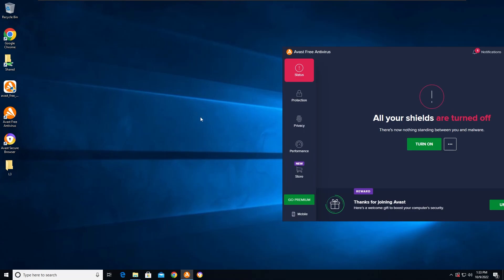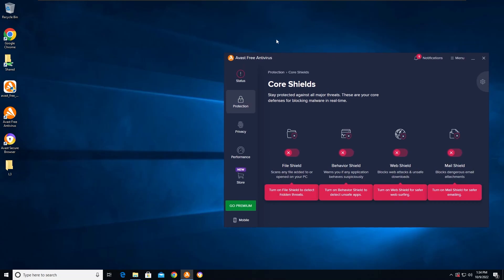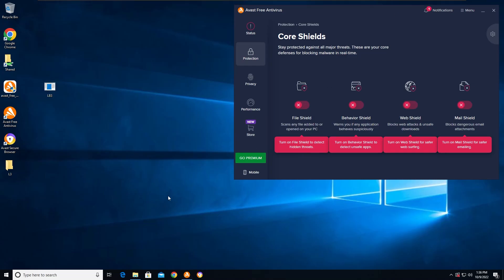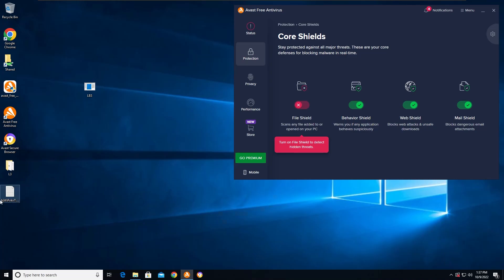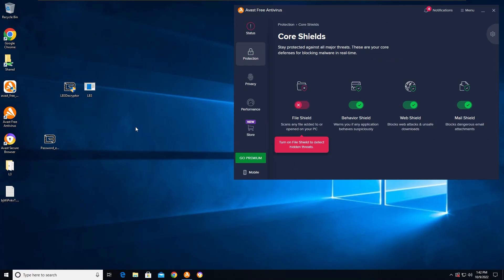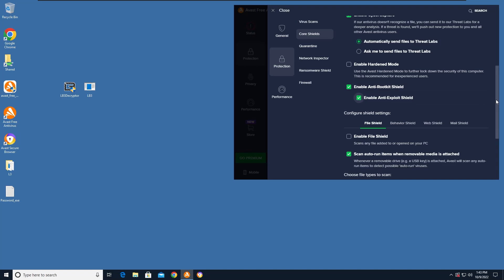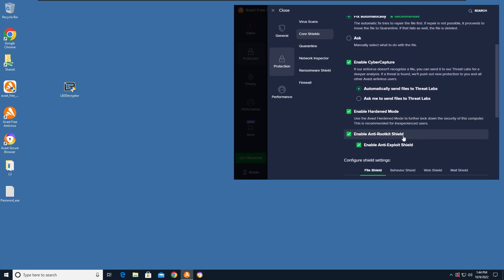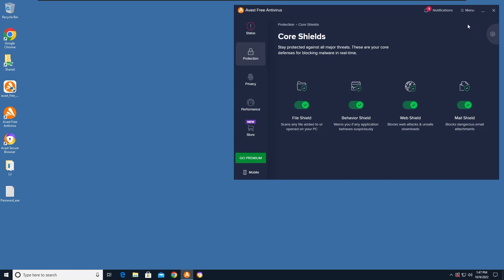Avast Free Antivirus VS Lockbit 3.0 (0-day)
Very surprising. (Will make more tests so please suggest them here because i might have forgotten some.)